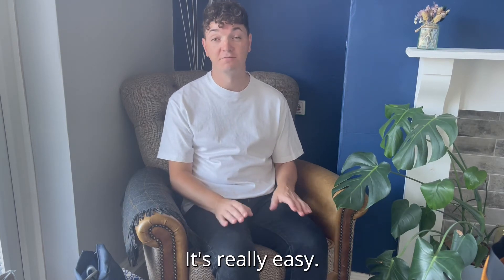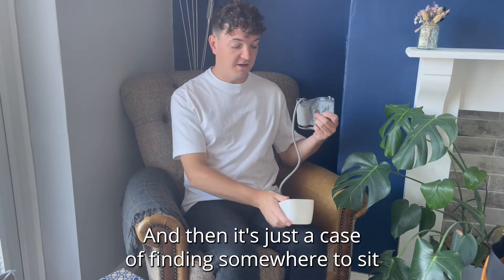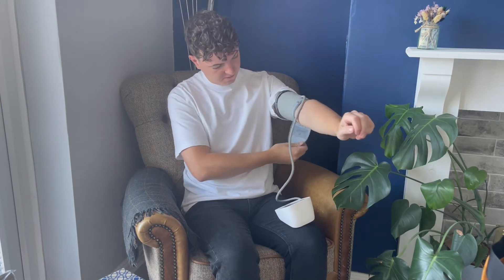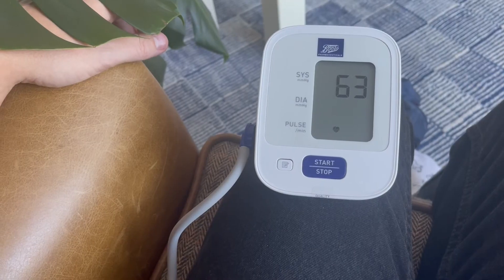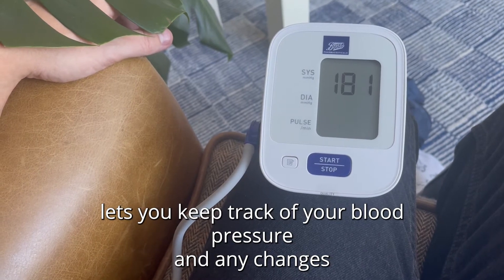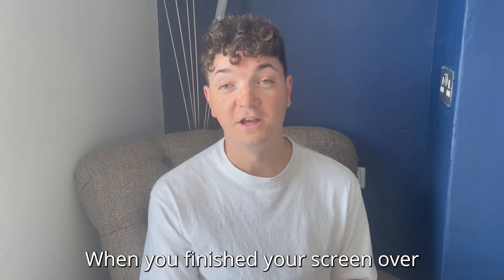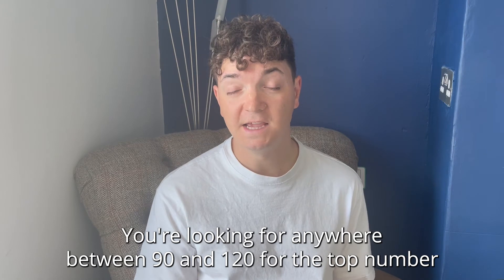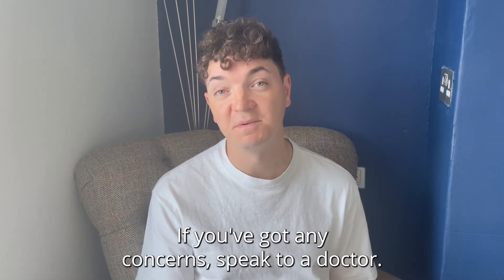Know your numbers - testing your blood pressure at home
A blood pressure test is a simple way of checking if someone’s blood pressure is too high or too low. Blood pressure tests can be carried out at a number of places, including at home.

There are a variety of low-cost blood pressure monitors available that patients can buy to use at home. It’s important that any equipment has been properly tested. The British and Irish Hypertension Society (BHS) has information about validated blood pressure monitors.